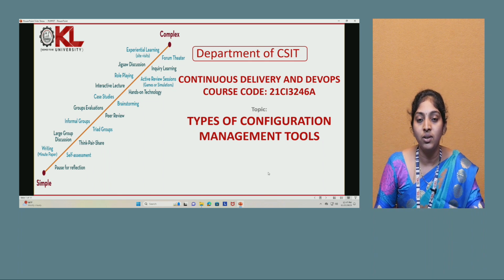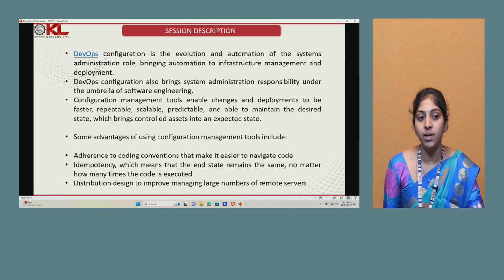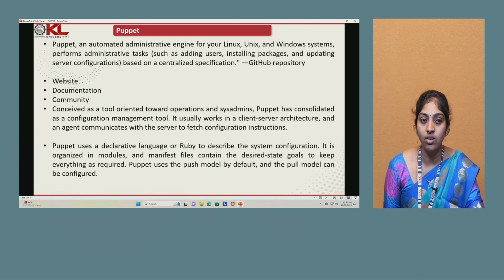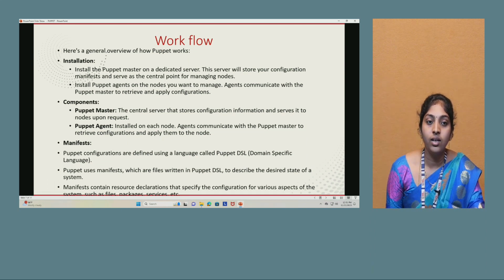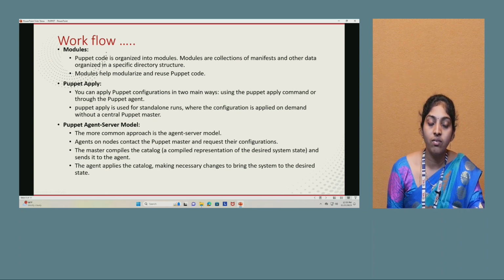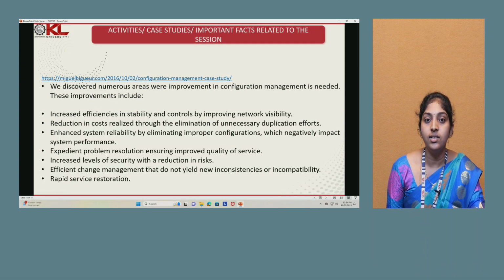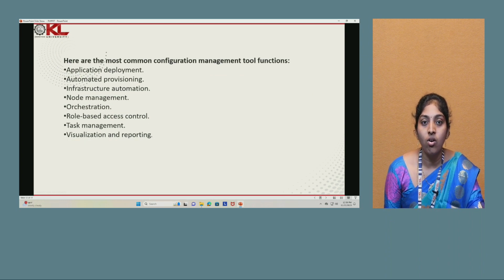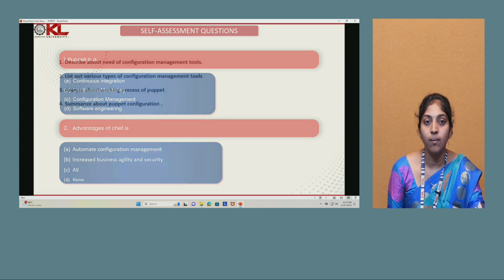Configuration management using puppet